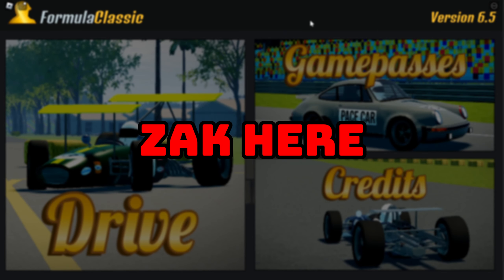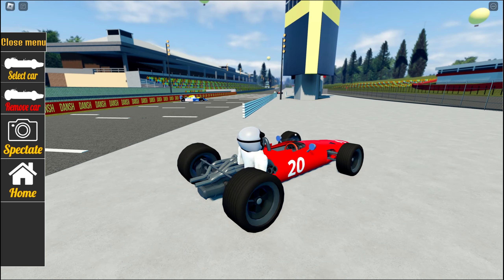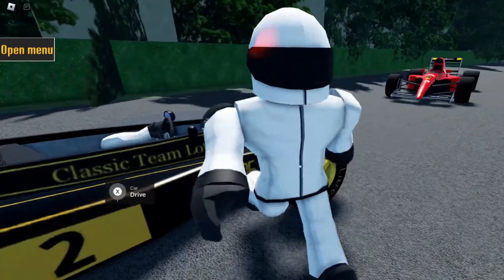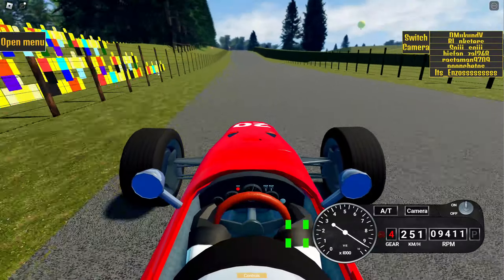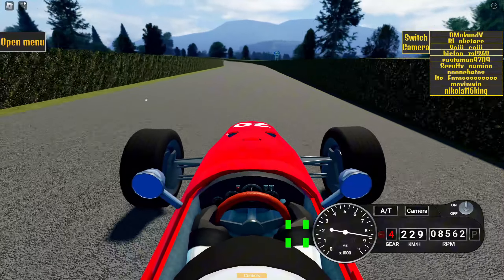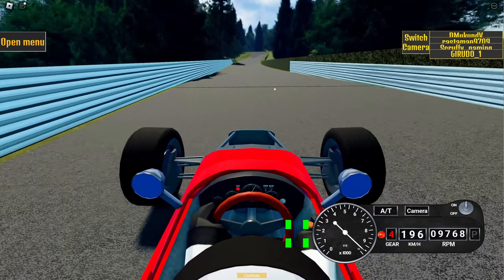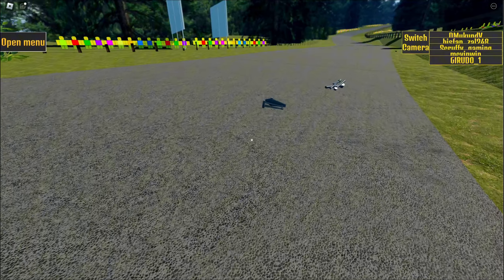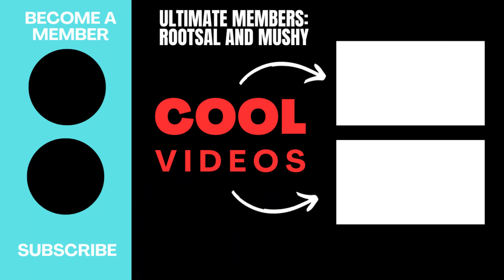This ROBLOX F1 game has the NURBURGING NORDSCHLEIFE!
Welcome viewers zak here! and today we are back on a high;y requested game called Formula Classic on roblox! and in this video we will be taking a look at their new track The FULL Nordschleife from 1967! this track is 20kilometres long and should for a fun track!

🟥SOCIALS🟥

This Roblox Racing game has the NURBURGING NORDSCHLEIFE!